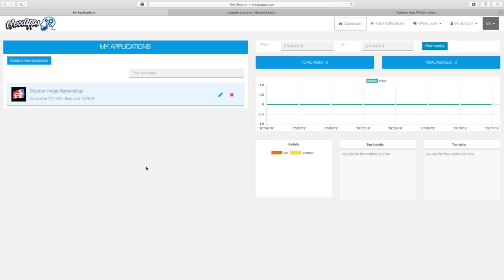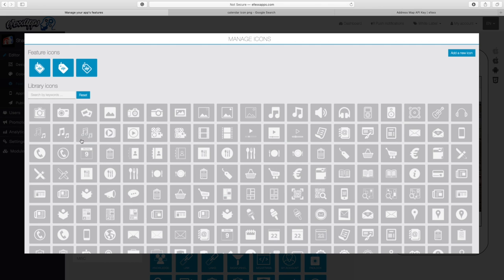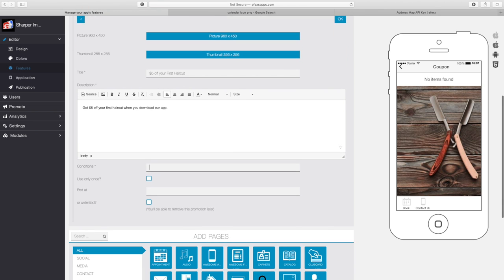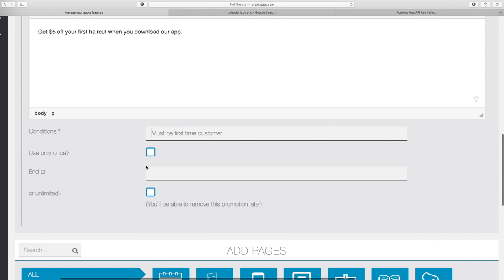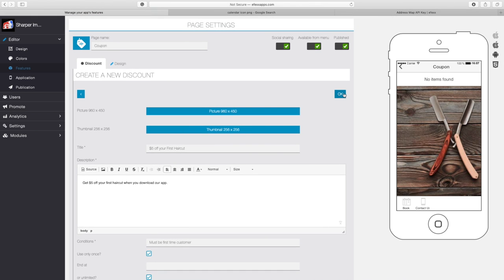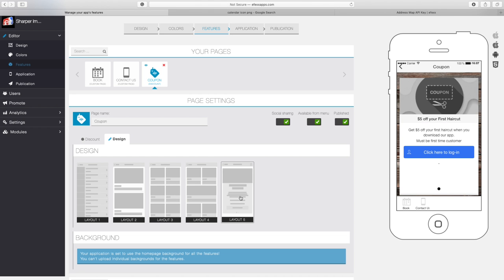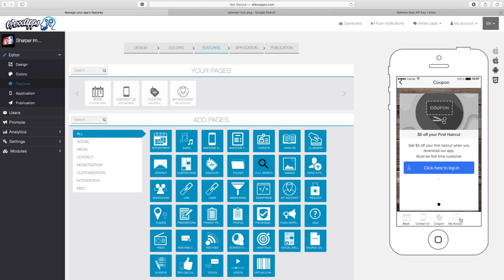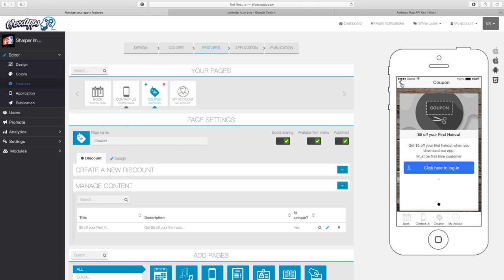add a Coupon to your app